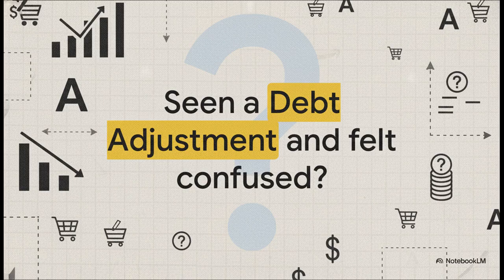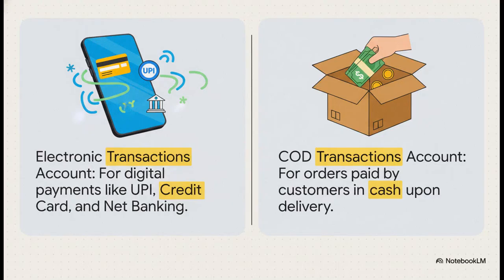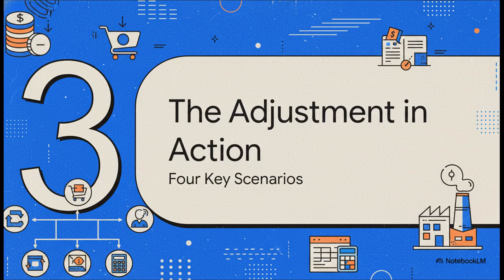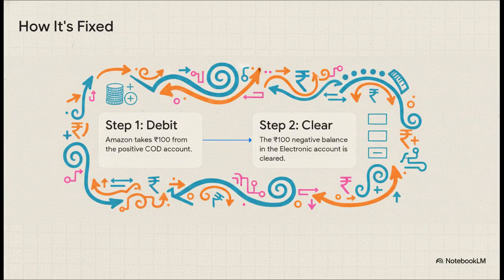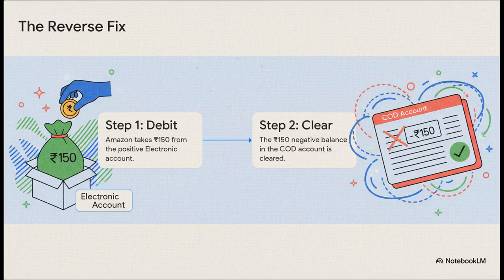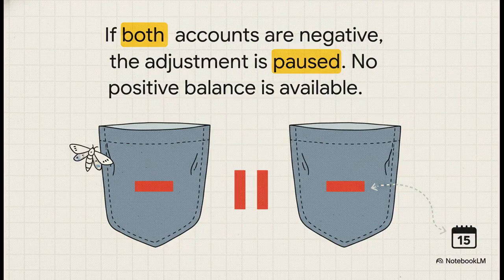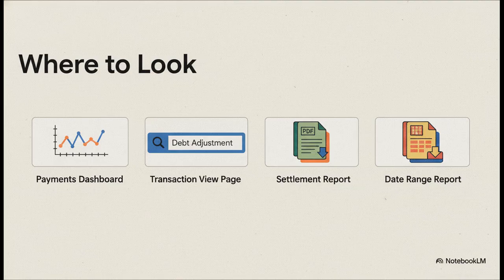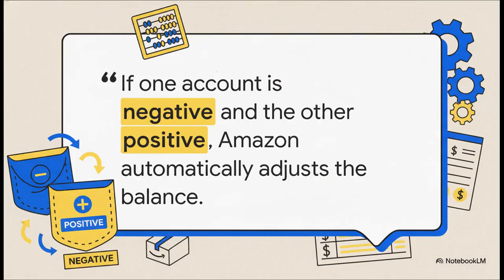Amazon Negative Balance Adjustment Explained | Electronic vs COD Transactions (Seller Central)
🔹 YouTube Description

Many Amazon sellers get confused when they see negative balance adjustments between Electronic Transactions and Cash on Delivery (COD) Transactions in their Seller Central account.
In this video, we explain:
What negative balance adjustment means on Amazon
Difference between Electronic Transactions and COD Transactions
How Amazon automatically offsets negative balances
Real settlement examples with numbers
When adjustments happen in each settlement cycle
Where to check these adjustments in Seller Central reports
This video is very helpful for Amazon India sellers, ecommerce beginners, and sellers doing payment reconciliation or GST accounting.

🔹 Keywords / Tags (YouTube SEO)

amazon negative balance adjustment
amazon electronic vs cod transactions
amazon cod settlement explained
amazon payment adjustment seller central
amazon debt adjustment explained
amazon settlement report india
amazon seller payment reconciliation
amazon cod payment adjustment
amazon seller central payments
amazon india seller guide